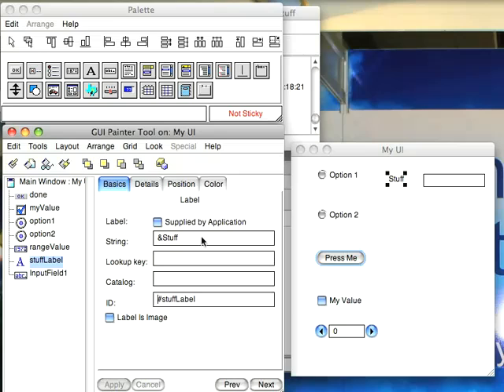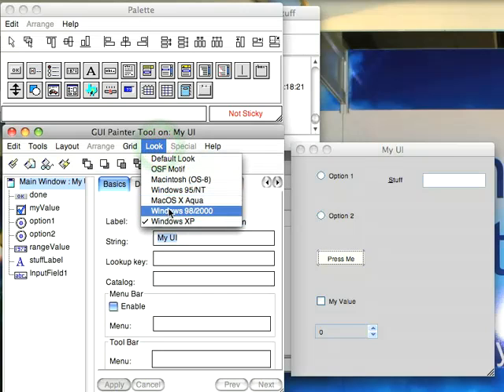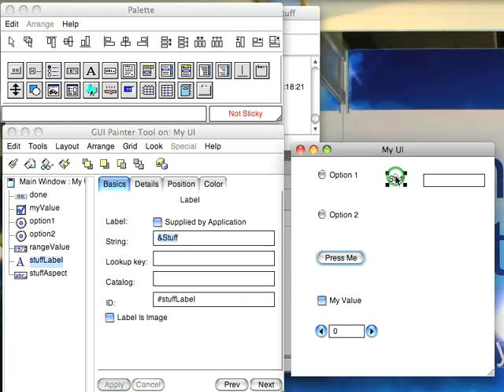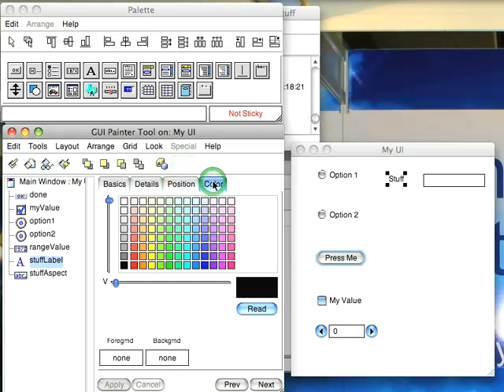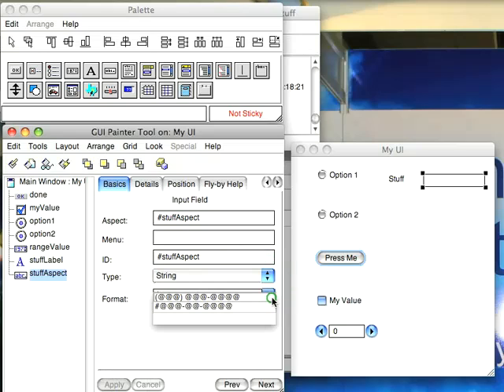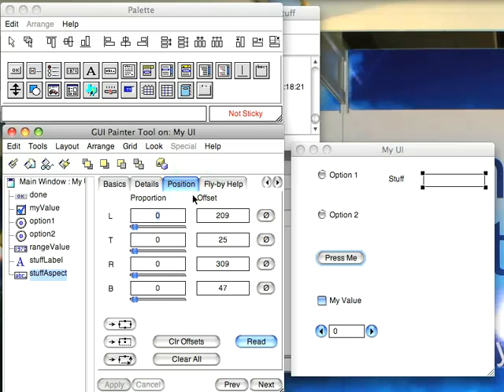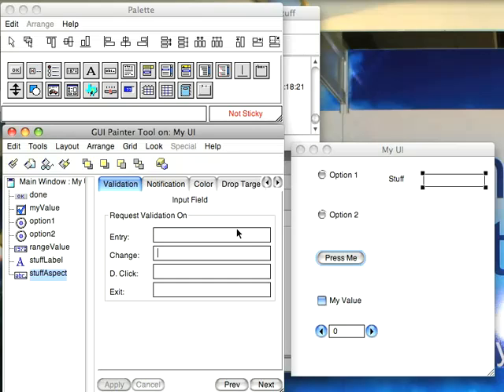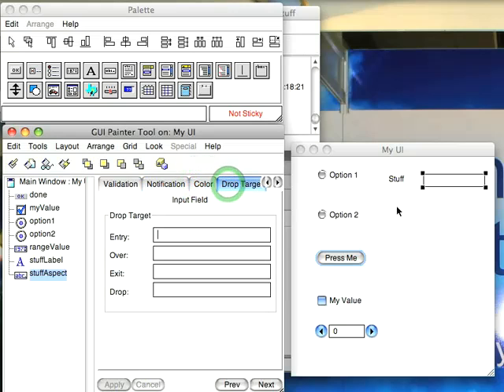Label and Input field widgets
A look at the label and input field widgets in VW